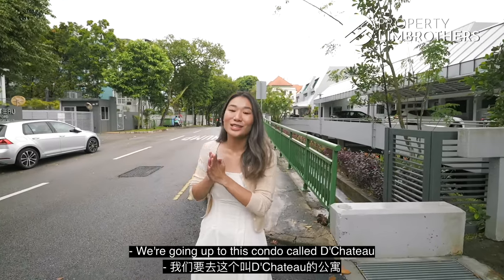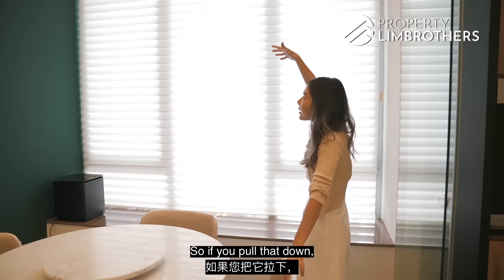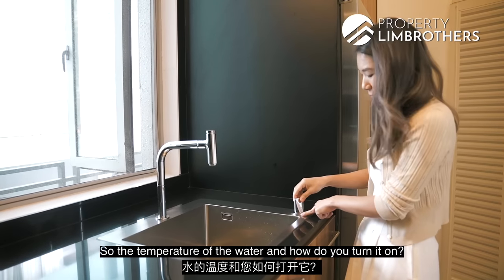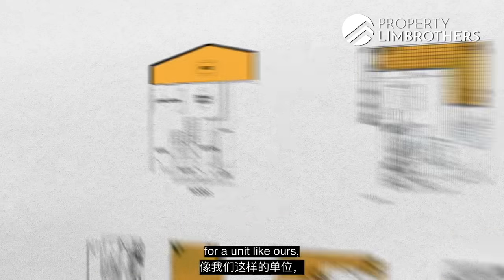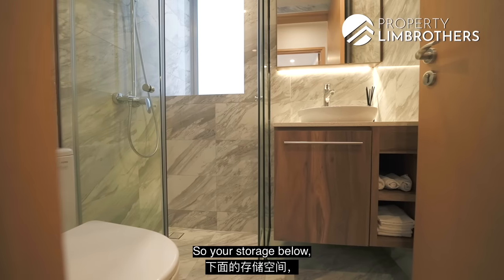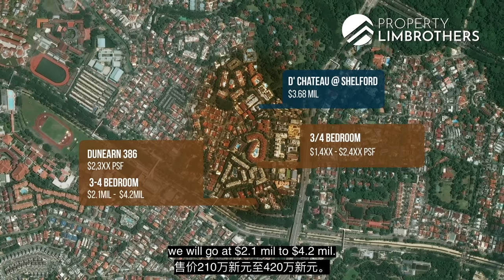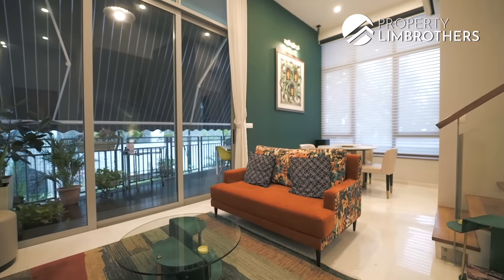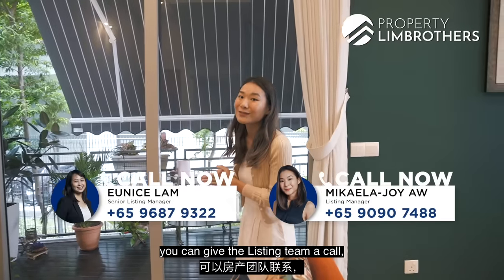D'Chateau @ Shelford :Freehold Ground Floor 3-BR Duplex Condo in D11 | $3.25M, Home Tour (Mikaela)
Mikaela is bringing you to D'Chateau where we have a ground floor 3 + study triplex unit standing at 2,131 sq ft to show you! With over $300K worth of renovations, you can be sure that this home offers its new owners nothing short of the comfort and character they deserve. Not forgetting also the smart home features it has! With many big brands and names being infused into the layout of this unique ground floor triplex (how often do we see this), owners are promised a luxurious stay.

Why is the District 11 address watched by many and what were the recent updates in the area? From the successful en bloc of Shelford estate's Watten Estate Condominium, what does this then mean for the pricing trend in the coming years? What are some other facts and details that Mikaela would like to share? Come find out more.

00:00 Intro
00:48 Project Overview
01:57 Foyer Area
02:13 Living Room
02:29 Dining Area
03:36 Location
04:35 Kitchen
06:14 Balcony
07:16 Layout
07:49 Master Bedroom
09:31 Study Area
10:13 First Common Bedroom
11:05 Second Common Bedroom
11:39 Pricing Analysis
13:20 Family Room
14:19 Car Park
14:58 The growth of the area
16:02 Facilities & Amenities
16:50 School
17:31 Wrap up + Contact